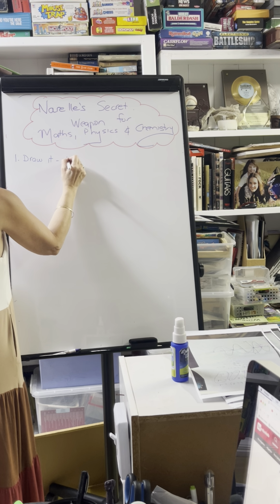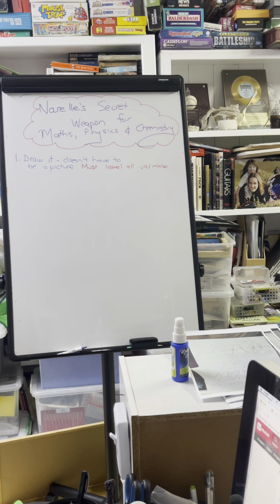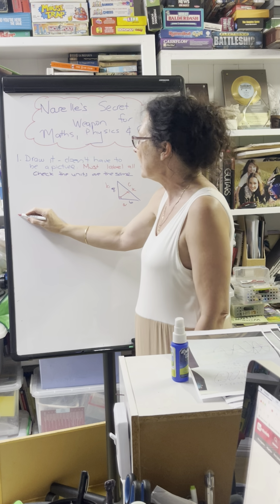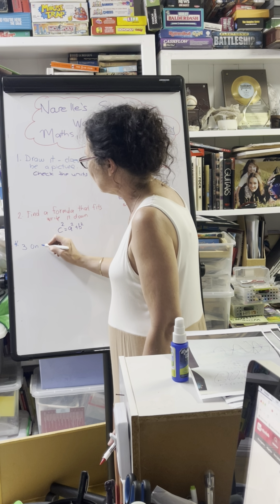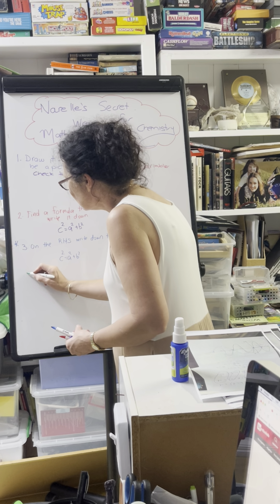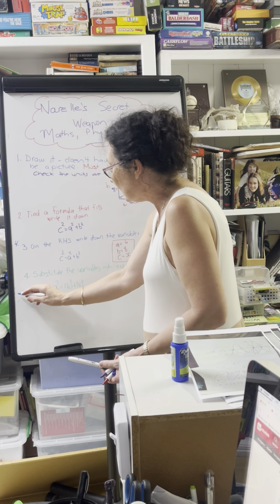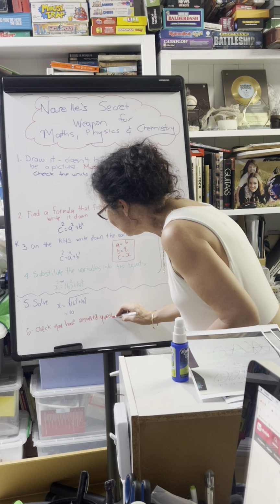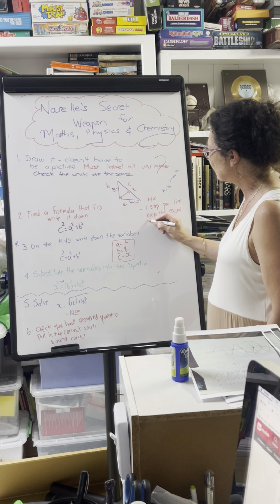Narelle's Secret Weapon for Maths, Physics and Chemistry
My 6 steps to achieve the best mark - even if you get every question wrong, if you follow this techmique, you can pass with flying colours.